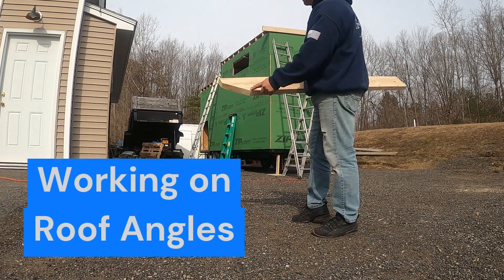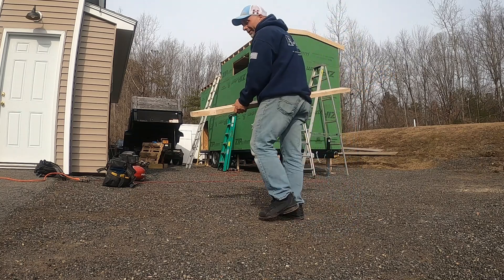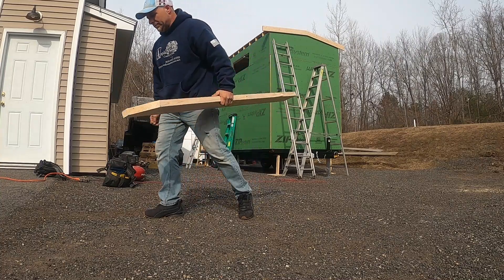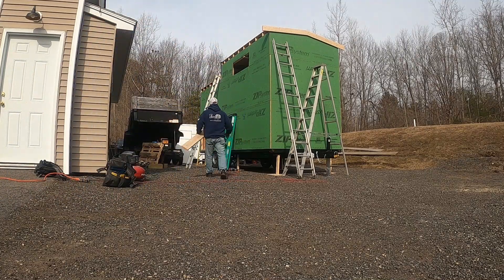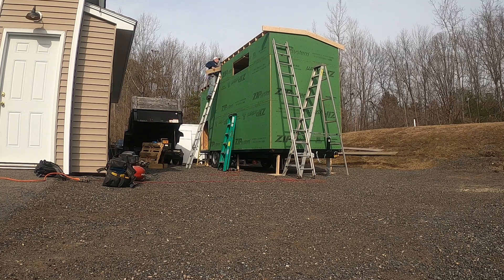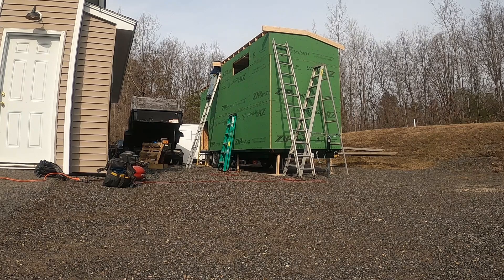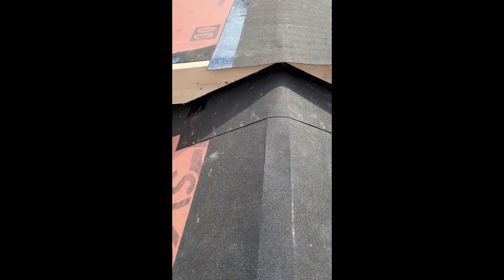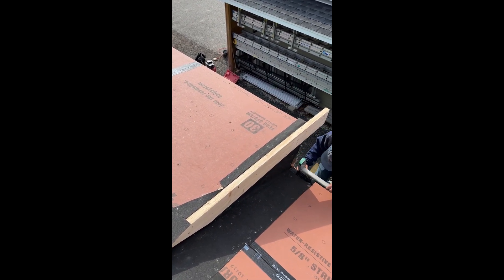Tiny house framing - figuring out trim angles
Watch as we figure out the angle for the trim between the two different roofs